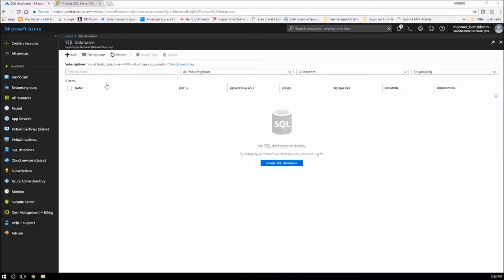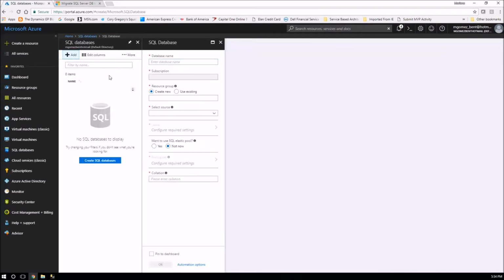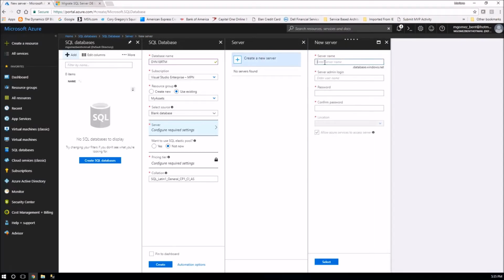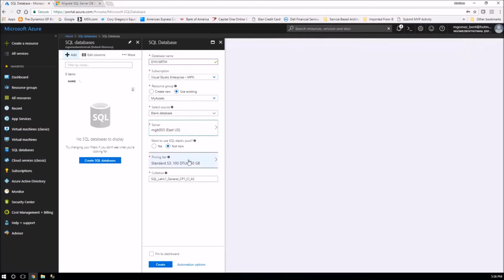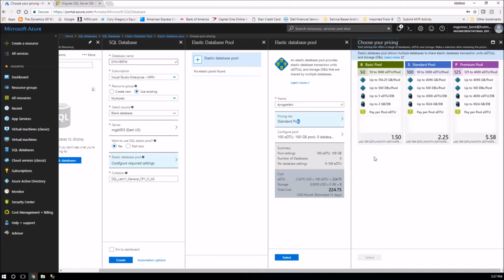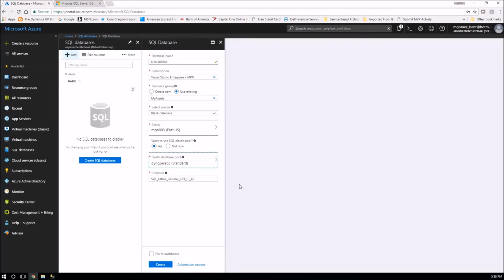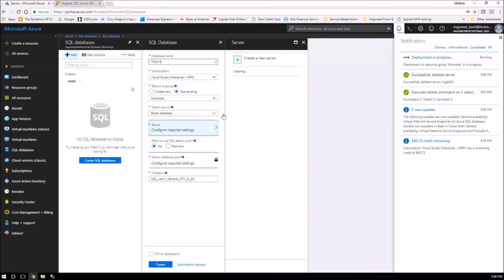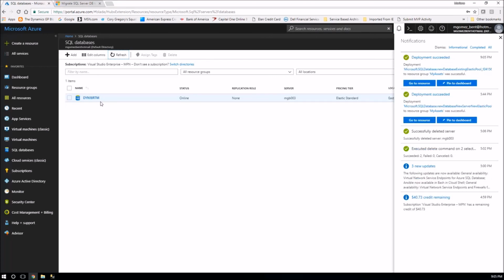Microsoft Dynamics GP | Running System and Company Databases on Azure SQL. Part 1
This session is a proof of concept and in no way represents a supported configuration by Microsoft. The intent is rather to demonstrate why Microsoft Dynamics GP cannot take advantage of SQL Azure while learning a few cool things about Azure and Azure SQL.